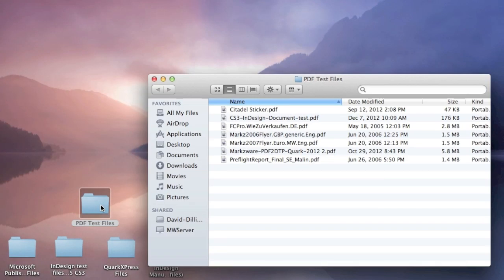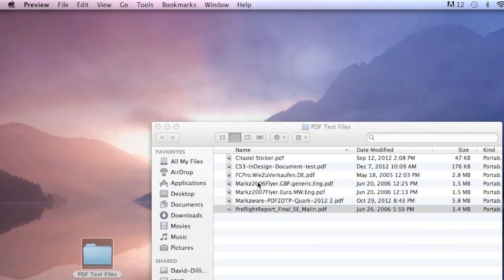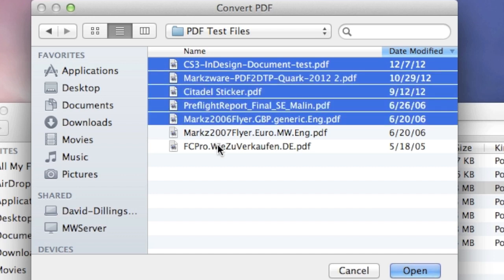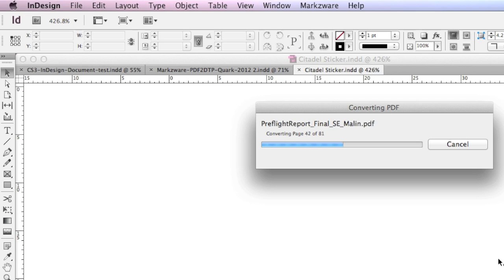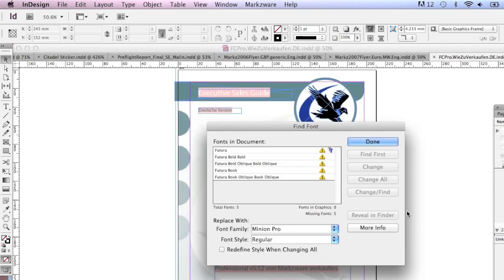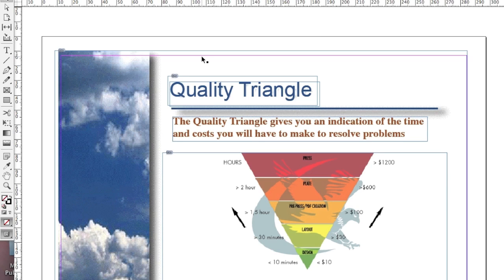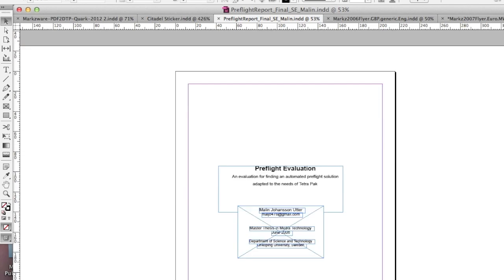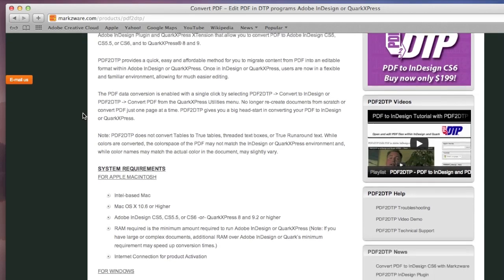Batch Converting PDF to InDesign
Batch Converting PDF to InDesign: In this Adobe InDesign plugin software tutorial, Markzware shows you how to use the PDF2DTP (PDF to InDesign plugin) for batch converting PDF to InDesign, with a click!

Note: The stand-alone PDFMarkz app replaces the PDF2DTP InDesign plug-in and allows users to convert PDF to InDesign, Affinity Publisher & more

The ability to batch convert PDF documents is a breeze for your graphic design, publishing or prepress / printing workflow with Markzware solutions!